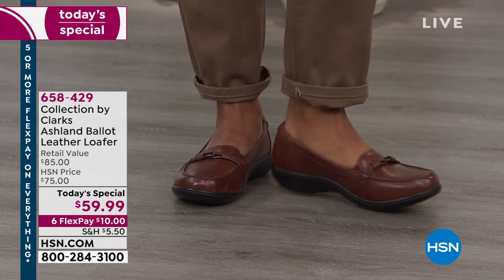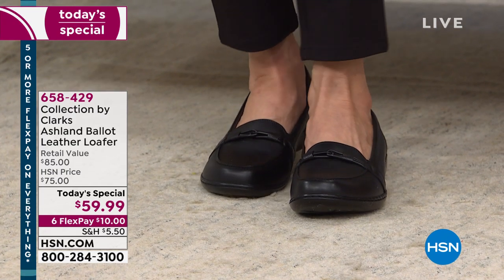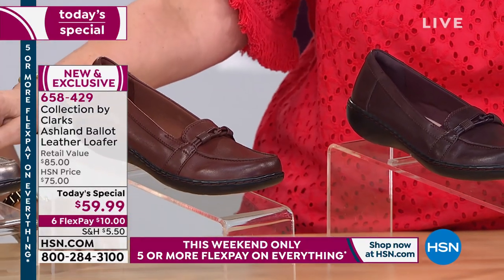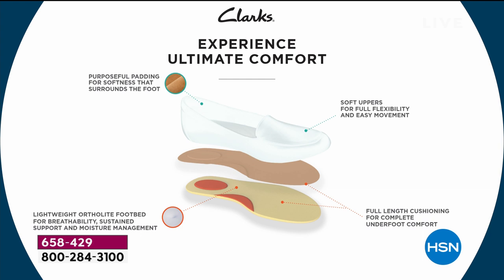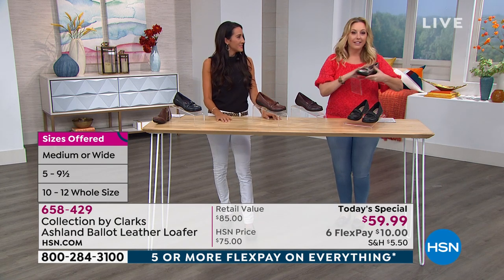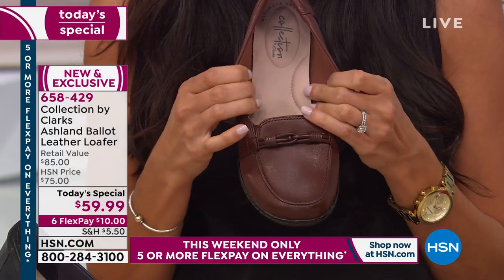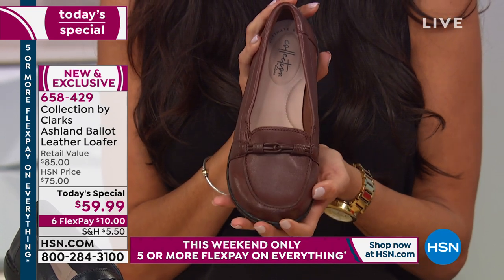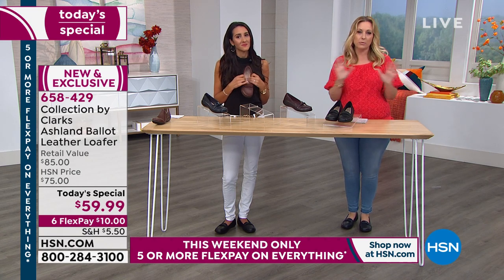Collection by Clarks Ashland Ballot Leather Loafer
Step out in classic comfort.  With a stylishlyupdated profile, this lightweight loafer features a moisturewicking OrthoLite footbed for breathable allday wear.